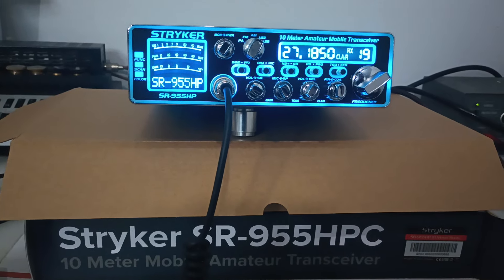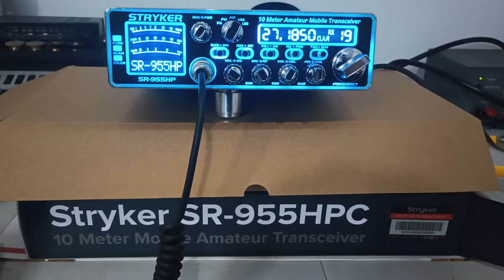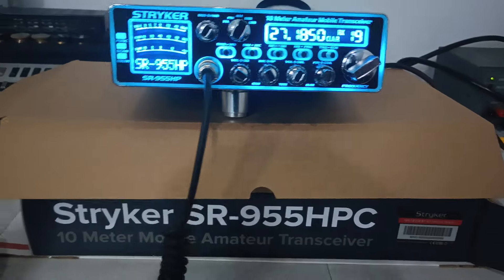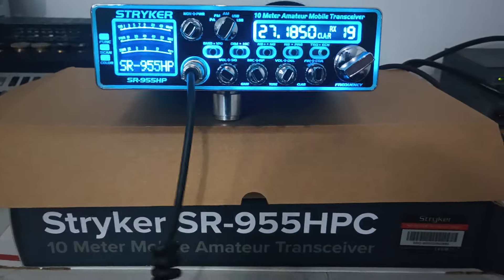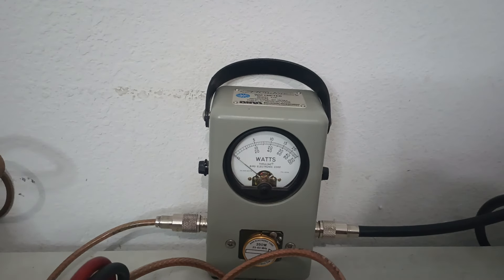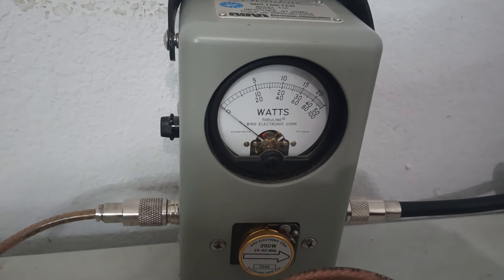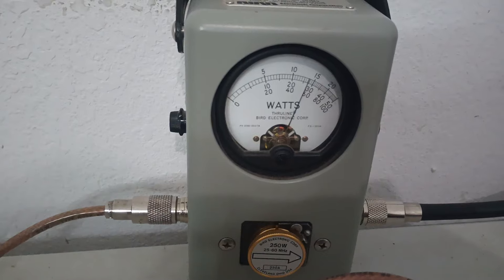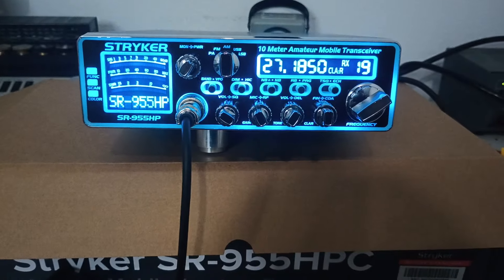Powerhouse Stryker 955 " All the Way", for Will, One Available 8-6-24